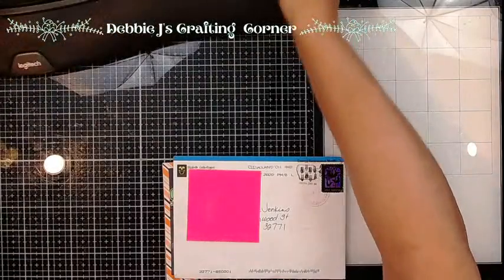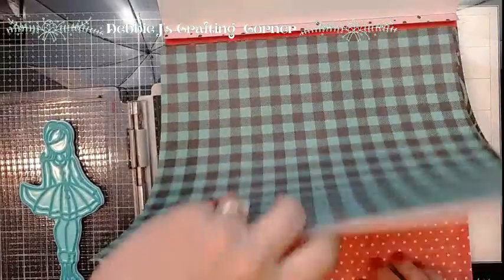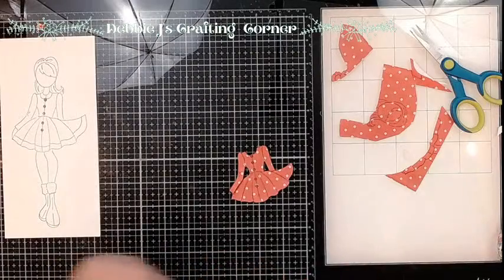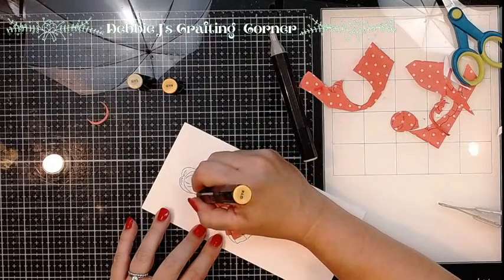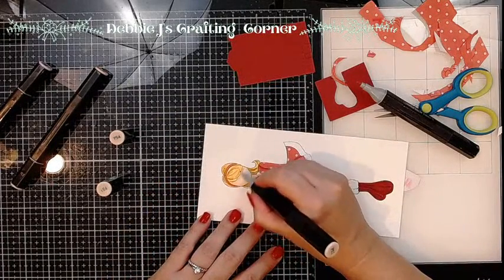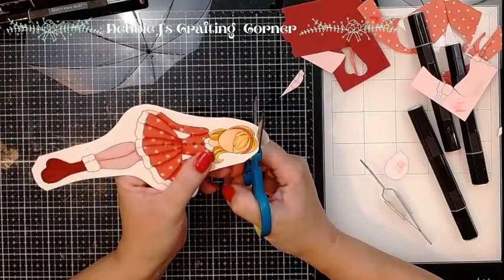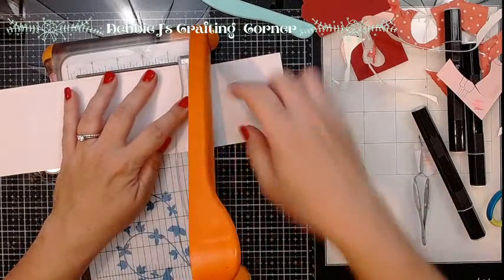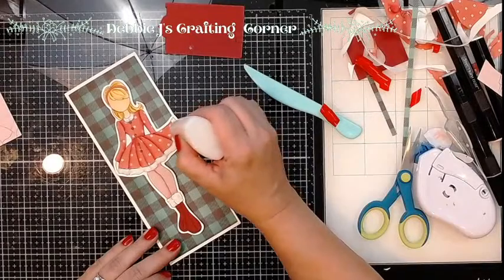Craft Live with Debbie! Making Slimline Holiday Cards!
Welcome to the next LIVE STREAM in my Christmas Crafting Series.

I’d love to see what you create, so come join my Facebook Group – Crafting with Debbie show us your creations!

To see all of my Christmas videos for 2020, check out djccChristmas2020.

2.
4. Check out my blog post for a visual list of all the supplies I used for today’s project. So shop away!

And remember, If I can make it, YOU CAN TOO!

——— SUPPLIES ———

———PAPERS———
* Michaels Heavyweight White Cardstock
*     Craftsmart Cute & Cozy Christmas (Michaels)

———STAMPS———
* Julie Nutting Cling Mounted Stamp - Valentina

———TOOLS ———
* EK tools Craft Tweezers
* Craft Ink Blending Brushes

———COLORING ———
* Spectrum Noir Markers Classique

———ADHESIVES ———
* Art Glitter Glue

——— INKS ———
*      Distress Ink  - Iced Spruce

——— EMBELLISHMENT———
*  Nuvo - Glitter Accents - Fresh Snowfall

(see a more complete visual list on my blog)